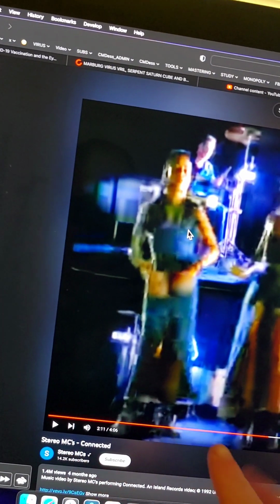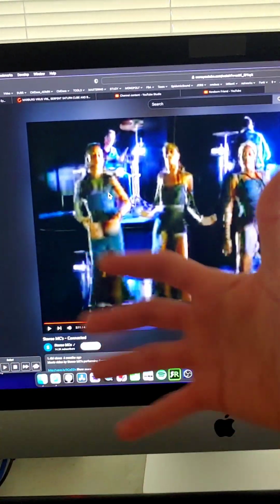cloud chord vs frequency hypnosis thoughts on secret resonance of productions